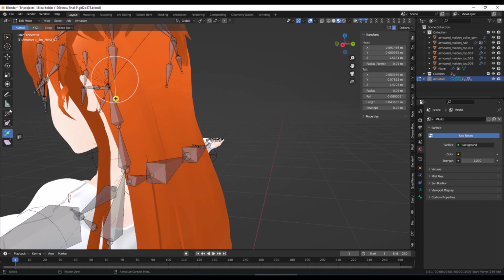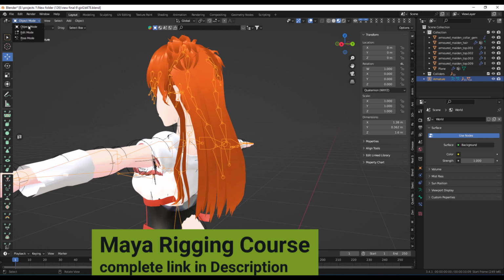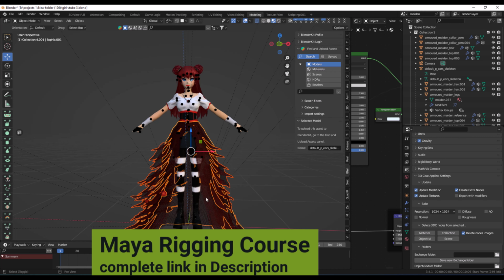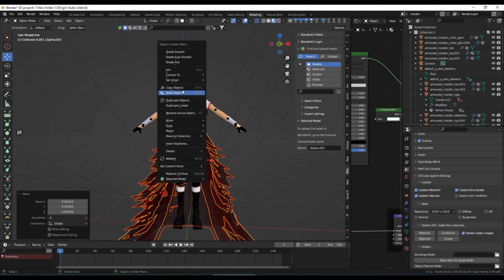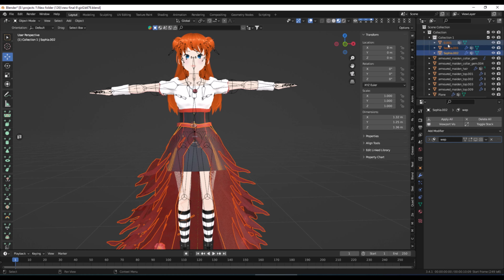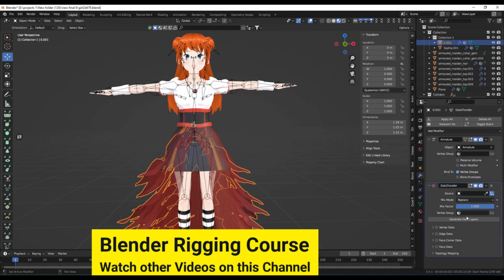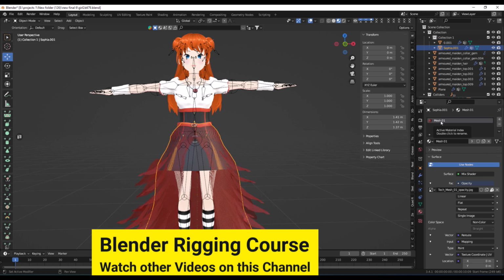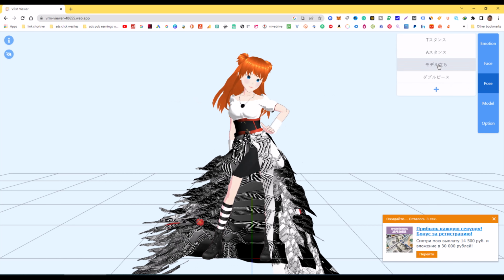how to make vrchat avatar -Blender Part 3 Bone extension hair setup|| vtuber vrchat avatar tutorial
Model Your Dream Avatar in VRChat! Blender Tutorial Part 3: Bone extension hair setup finalizing
Ready to join the vibrant world of VRChat with your own unique avatar?  This beginner-friendly Blender tutorial is your first step!

In this video, you'll learn:

The essentials of Blender: Get comfortable with the interface and basic tools.
Creating your avatar's body: Shape your core form, step-by-step, with clear instructions.
Essential VRChat avatar considerations: Understand key aspects of VR functionality.
Bonus: Tips for a smooth workflow and avoiding common pitfalls.
This is just PART 3 of your journey! Join me as we build your entire VRChat avatar, covering:

Part 1: How to make a body
Part 2: Attaching cloths & Accessories
Part 3: Bone extension hair setup finalizing

Whether you're a complete Blender newbie or a curious artist, this series is designed to equip you with the skills to create an amazing avatar you'll love!

how to make vrchat avatar - blender part 1 how to make a body || vtuber vrchat avatar tutorial

Related queries in this video.
1. how to make vrchat avatar
2. blender tutorial
3. learn blender
4. vrchat avatar creator
5. vrchat avatar
6. blender 3d
7. vtuber maker
8. blender vrchat
9.vrchat avatar course
10.create a VRChat avatar
11.Blender Part 3 Bone extension hair setup
12.best blender tutorials
13.adnan latif animations
14.vrchat avatar tips
15.how to make avatars for vrchat